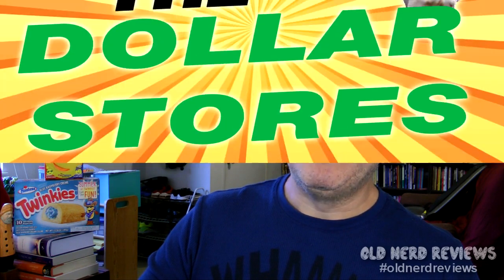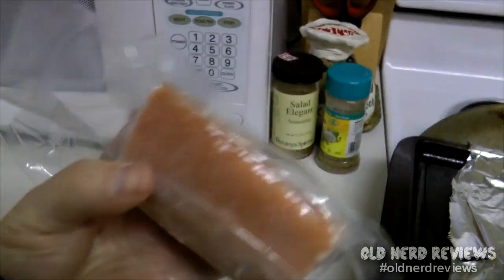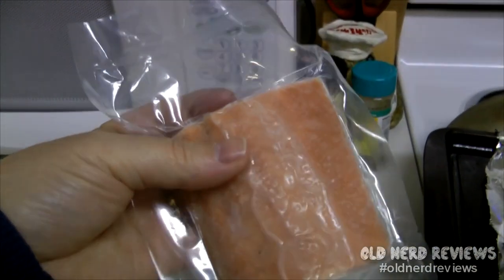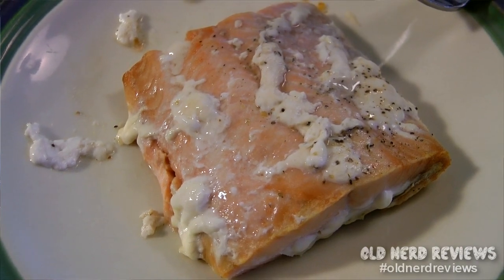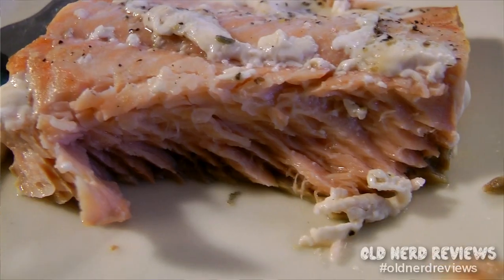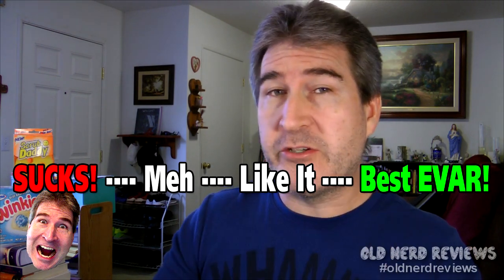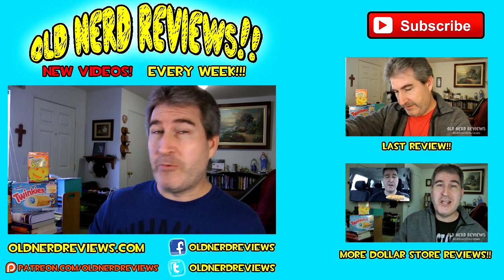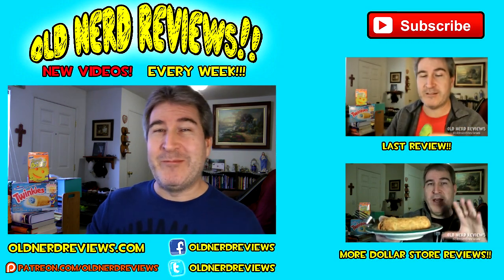Ocean Market Wild Salmon Fillets REVIEW (Eating The Dollar Stores, EP #14)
Today, I'm reviewing the Ocean Market Wild Salmon Fillets from the dollar store. 👉 GRAB Grab your own handy dandy steering wheel tray!